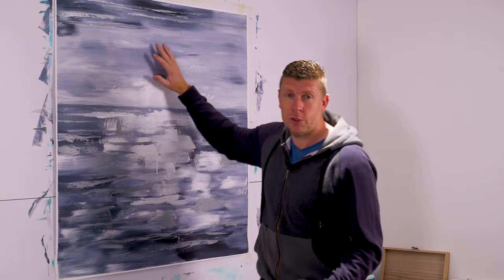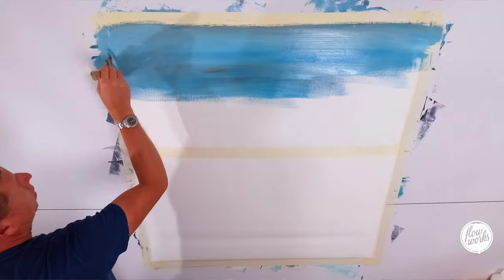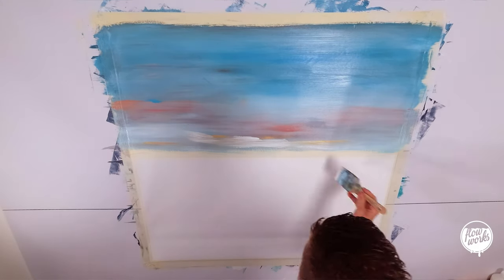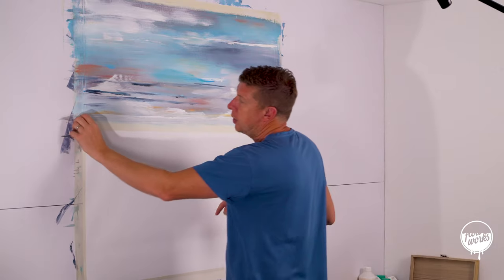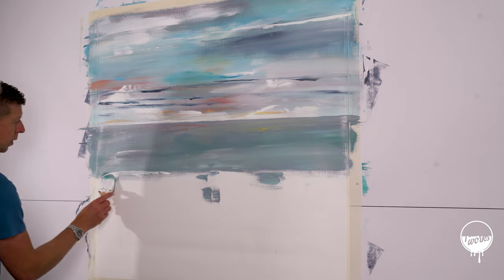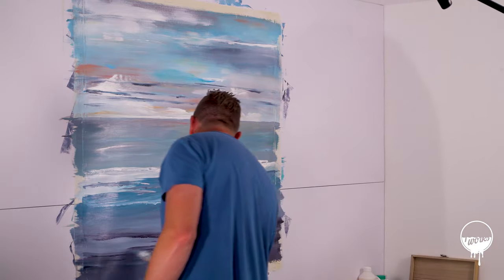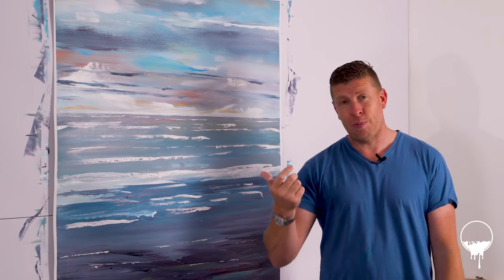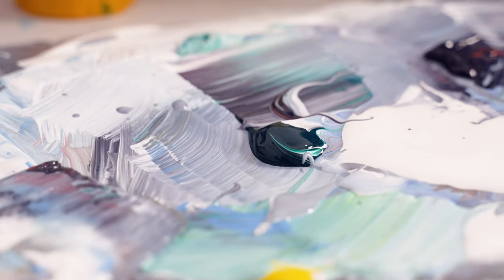Abstract Expressionism Artist at Work - PAINTING ABSTRACT SEASCAPES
Watch as I paint an Abstract Expressionism of an English seascape, this easy-to-follow video will show you how to quickly and easily paint with the view of abstract expressionism art to create a stunning contemporary piece of art for your home or office. Just by layering down some simple acrylic painted sections thinking about depth and contrast will make your own piece of art come alive.

Thanks for watching my latest video, I document every Abstract Painting I create so you can join me on this journey from starting out as a novice Abstract Artist and hopefully will improve over time. Please share all your comments below with any tips or advice on how I can improve.

This piece is called "Tomorrows Day" You can purchase this original from me